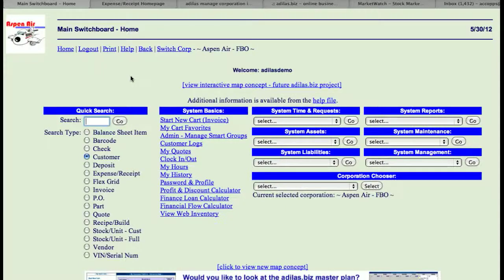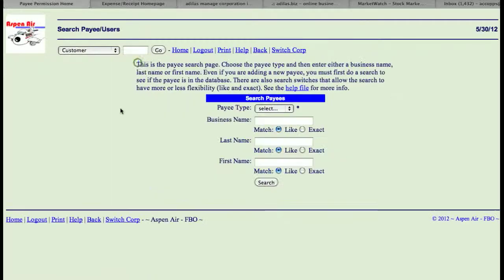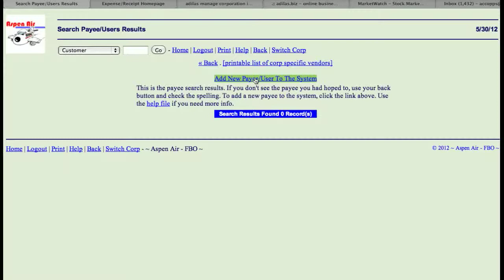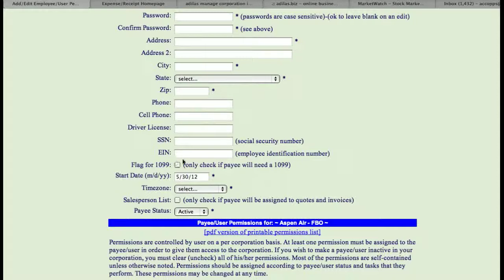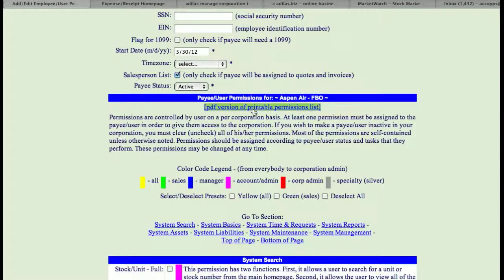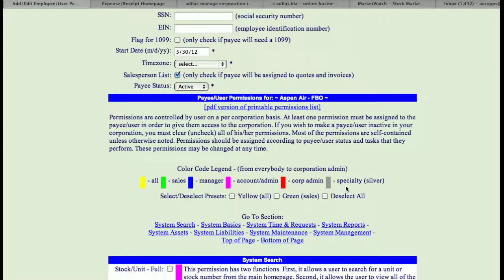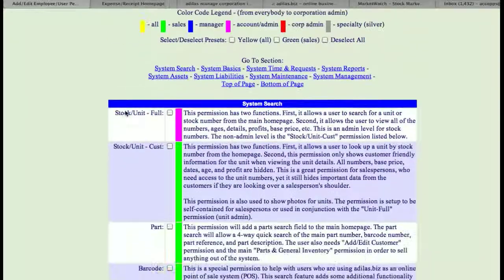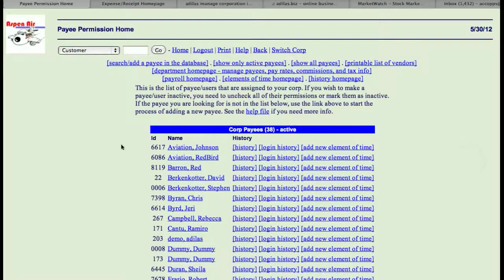adilas permissions add/edit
Adding/Editing an Employee in the System 0:00-2:25
Adding a Brand New Employee (name & permissions) 2:25-4:43
Color Code for Permissions 4:43-6:34
Permissions (with brief explanation) 6:34-7:14
Overview of the Movie 7:14-7:56

This page doubles as an add and an edit page for employee/payees. This page is special because it has full employee info and basic permissions that are added at the same time. The page is divided into to main parts, the top is the payee info section and the bottom is for the payee permissions.

If the payee in question has been locked out of the system (three strikes you're out) on the login, you need to reset their password and have them go to the following address:

The above reset page will release the system lockout. The lockout is tied to their browser and must be done by them on their machine. Basically, it clears all session variables and does a complete logout for the user. This allows them to restart fresh.

Fields and values needed:

1. Payee Id - Will be auto generated for new payees. For existing payees, edit process, the id number is the link that ties the payee to the different activities he/she performs in the system.

2. First Name - Has a max of 50, min of 2 characters.

3. Middle Name - Has a max of 50 and is an optional field.

4. Last Name - Has a max of 50, min of 2 characters.

5. Username - This must be unique. The username is used during login and is case sensitive. It has a max of 50, min of 4 characters. All values are encrypted for database storage.

6. This address will show up in numerous places within the system. Max of 150 and min of 8 characters.

7. Password - This is case sensitive and may contain letters, numbers, and special characters. A safe password is one that has both numeric, alpha, and special characters. Please don't use simple words, phrases, or names of children or pets. Max of 25, min of 4 characters. Note: When editing a password, it will appear blank. If you need to change the password, enter the new one and then confirm it. All values are encrypted for database storage.

8. Address and Address 2 - Basic payee address info. Physical address goes in address 1 and any extras including PO boxes goes in address 2. Address 1 has a max of 100 and a min of 2. Address 2 is optional with a max of 100 chars.

9. City - Payee city. Max of 50 min of 2 chars.

10. State - Choose a state from the list provided.

11. Zip - Max of 15 chars and min of 5.

12. Phone - Max 25. Optional field.

13. Cell Phone - Max 25. Optional field.

14. Driver License - Max 100 characters. Optional field.

15. SSN - Social security number. Optional field. Max 25. If applicable, all values will be encrypted for database storage.

16. EIN - Employer Identification Number. Optional field. Max 25. If applicable, all values will be encrypted for database storage.

17. Flag for 1099 - Optional. Check this box if the payee will require a 1099 at the end of the year. Having the box checked will allow this payee access to special year end totals and reports for tax purposes.

18. Start Date - Date when employee was entered into the system. Use month/day/year format. Ex: 6/16/07

19. Timezone - Required. Choose a timezone for each payee. This will help with the system timeclock application.

20. Salesperson List - Check this box if the user/payee needs to show up in reports dealing with sold units, invoices, P.O.'s, etc. By not checking this box, the system assumes that the person fills a more backend role in the company. Only check this if the person is on the front line and deals directly with customer sales.

21. Payee Status - Required. Active means show and allow others to view and see. Inactive means hide. Special note about setting an employee/user status to inactive. If you do this, the employee/user will not be able to login and all user permissions will be turned off. This cascades to all corporations that the employee/user is assigned to. To restore status and permissions, change status to active and reset the corp specific permissions one by one.

The permission are specific to each corporation. At least one permission must be check to allow a user to have access to that corporation. If all check marks are taken away, the user will no longer have access to that specific corporation. These permission can be turned on/off as often as needed. Please refer to the color code to help in decision making. The colors start at yellow (everybody) and goes up to red (admin only).